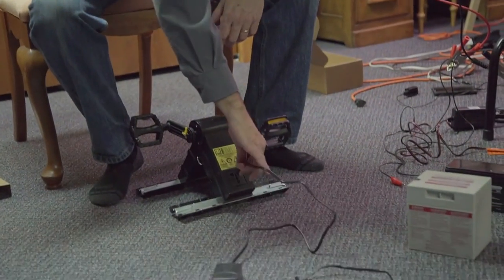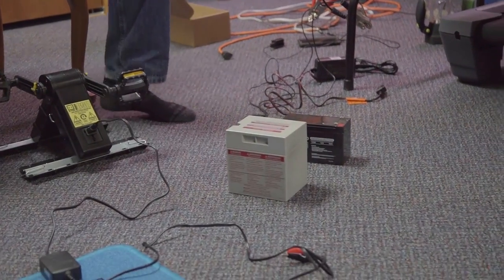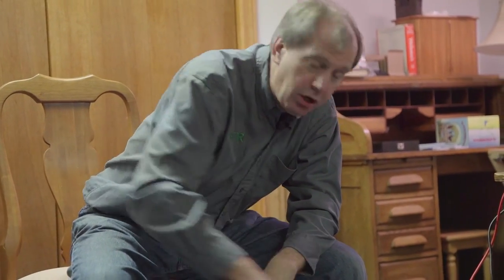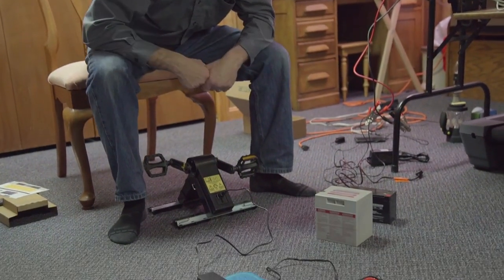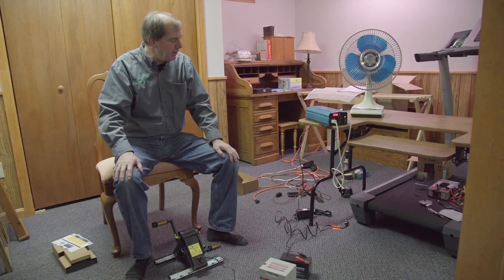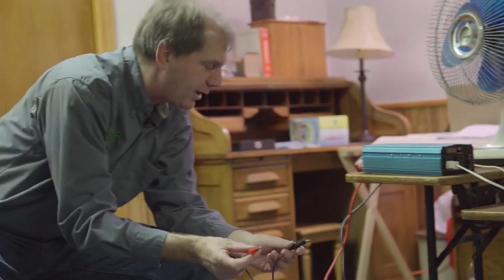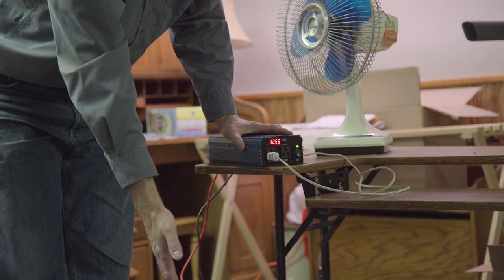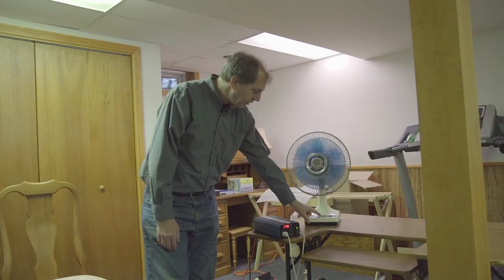K-TOR Power Box charging 12 Volt battery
To charge devices more powerful than the power box can charge directly, an intermediate battery first — either an external battery or 12 volt battery - is needed. You charge your 12 volt battery and then you can run a wide range of devices off of the 12 volt battery